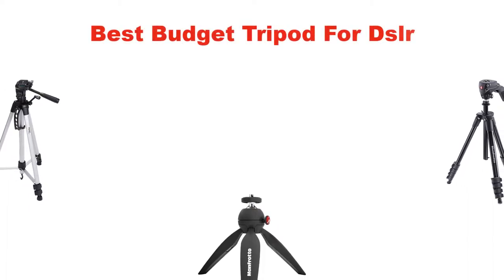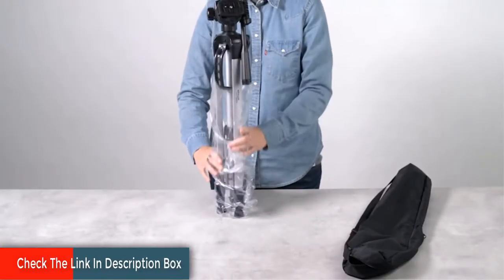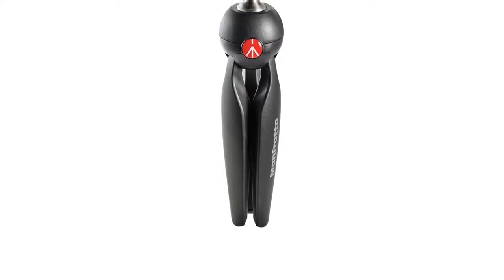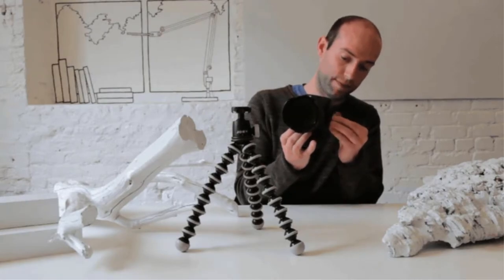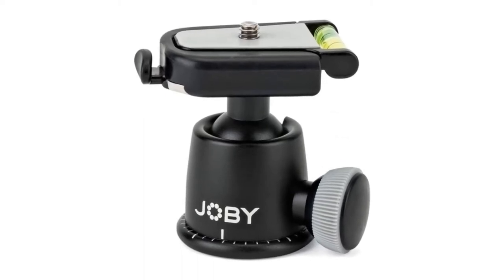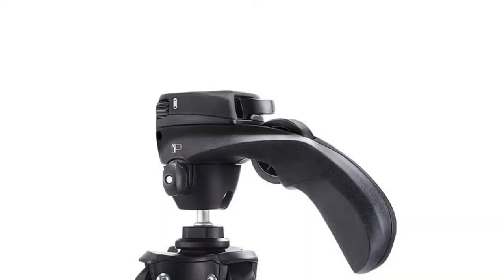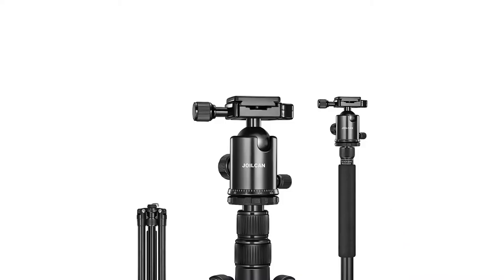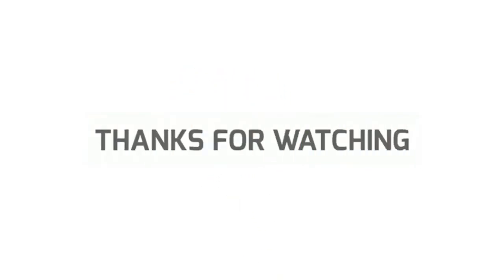✅ Best Budget Tripod for DSLR Reviews in 2023 ✨ 5 Perfect Picks For Any Purposes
✅ Best Budget Tripod for DSLR Reviews in 2023 ✨ 5 Perfect Picks For Any Purposes “ad”

📌Product Link📌:
📌 1. Amazon Basics 60-Inch Lightweight Tripod.
📌 Best Prices      :
📌 2. Manfrotto PIXI Mini Tripod.
📌 Best Prices      :
📌 3. JOBY Flexible Tripod with Ballhead Bundle for DSLR and Mirrorless Cameras.
📌 Best Prices      :
📌 4. Manfrotto Compact Action Aluminum 5-Section Tripod Kit with Hybrid Head.
📌 Best Prices      :
📌 5. Victiv Joilcan 80-inch Tripod for Camera.
📌 Best Prices
Top 3 Budget Tripods For Video In 2021 // Travel Tripod Comparison.
Best Tripod Under $100? (Mactrem Tripod Review).
Best Budget Travel Tripod — K&F Concept Tripod Review
Best Tripod Recommendations #1